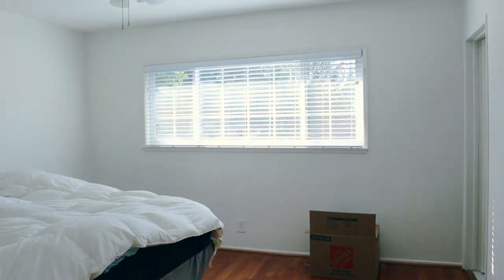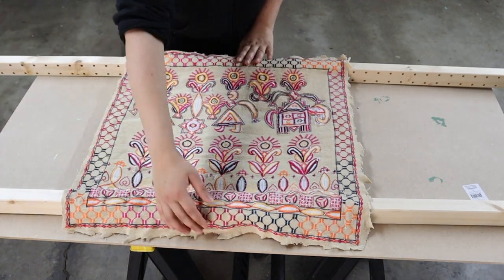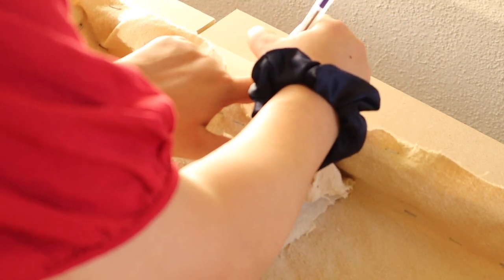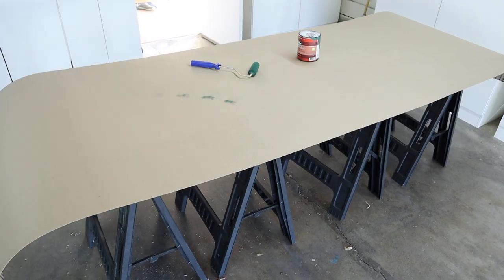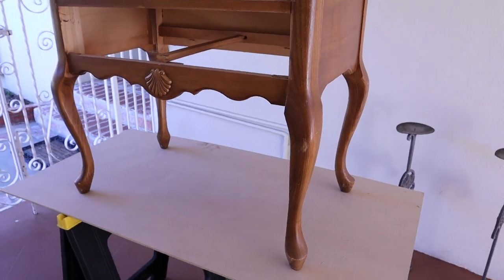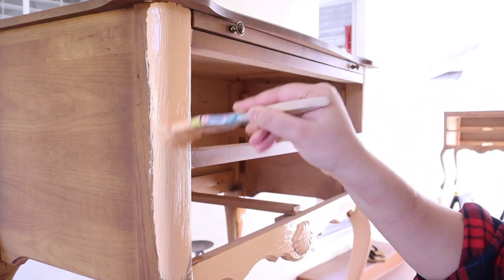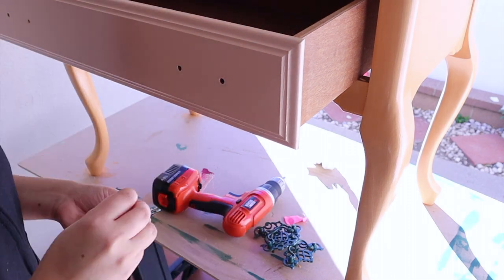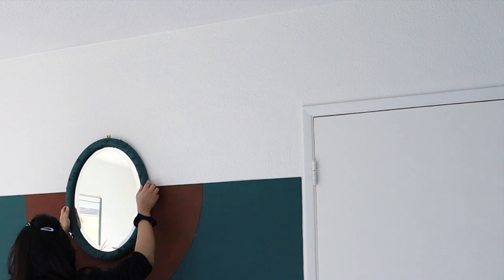EXTREME BEDROOM MAKEOVER + DIY Painted Arch Wall - Rental Friendly Boho Chic Transformation